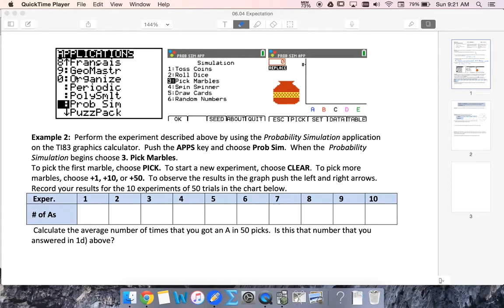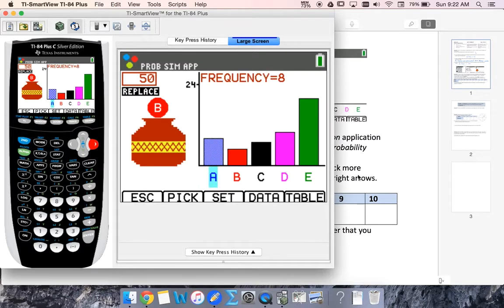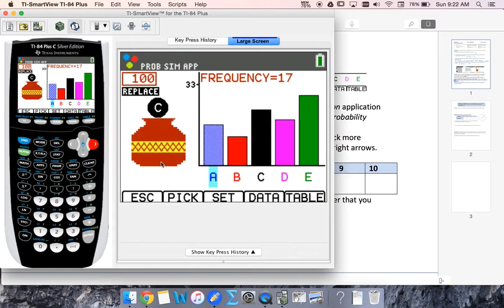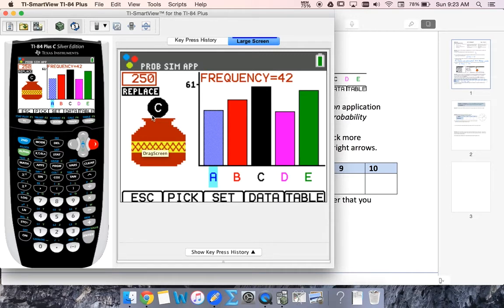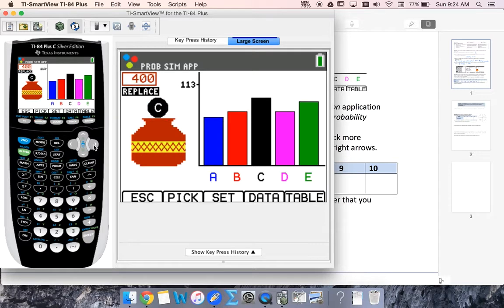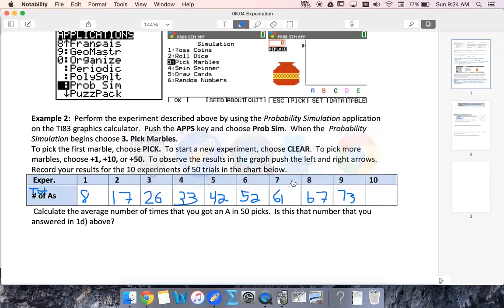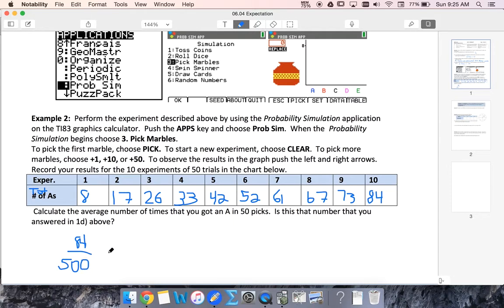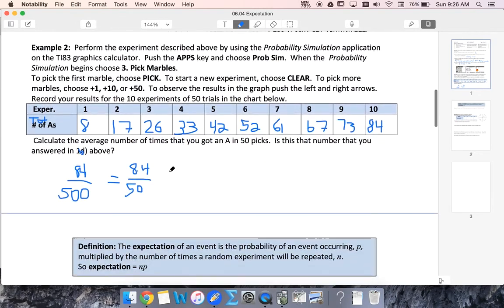06.04 Example 2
Running the simulation on GDC